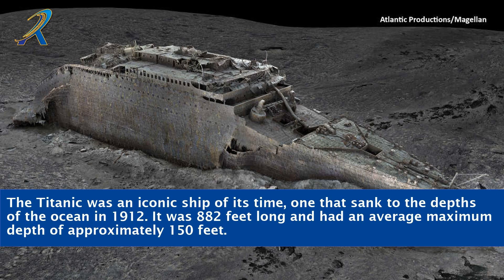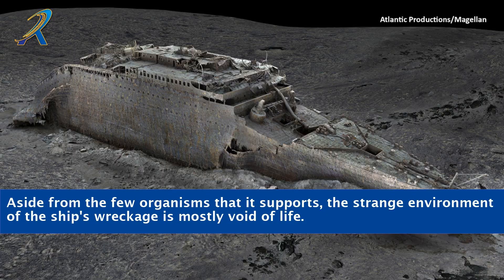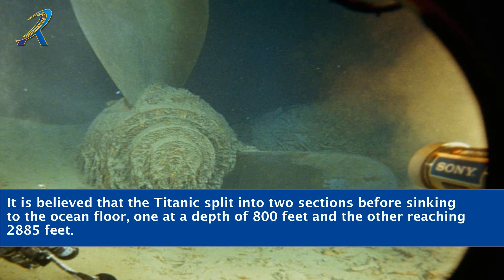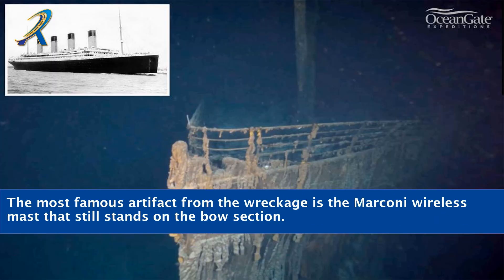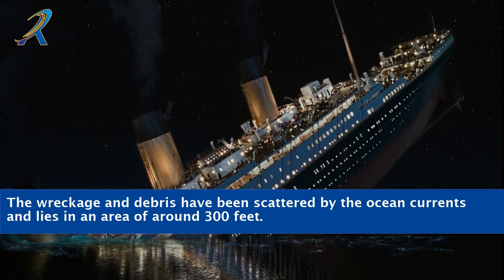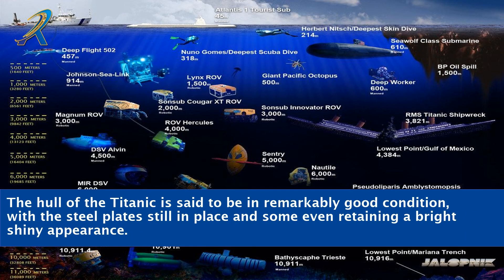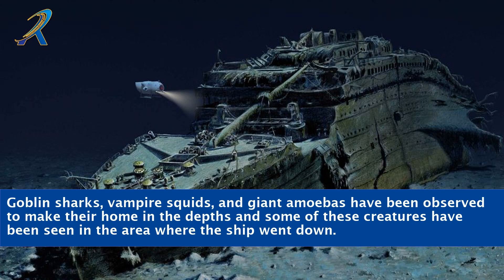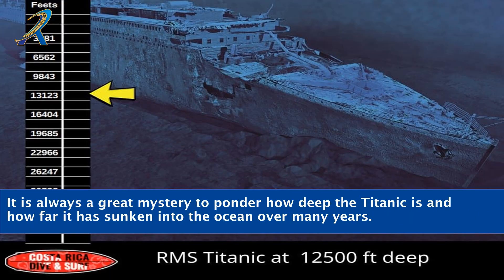How Deep Is The Titanic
"Journey to the Abyss: Unveiling the Titanic's Depths! Join us on an immersive exploration as we delve into the mysteries of the Titanic's final resting place and uncover the secrets of its depth. In this captivating video, we plunge into the ocean's abyss, revealing the astonishing measurements that define the Titanic's submerged realm. Discover the wonders that lie thousands of feet below the surface and gain a deeper understanding of the unfathomable depth that cradles this iconic shipwreck. Prepare to be awestruck as we unveil the untold stories hidden in the watery abyss.

    Titanic depth measurement
    How deep is the Titanic wreck
    Titanic underwater exploration
    Submerged Titanic mysteries
    Titanic shipwreck depth
    Oceanic abyss discoveries
    Titanic depth investigation
    Maritime history exploration
    Titanic depth revelation
    Titanic wreck depth secrets
    Deep-sea exploration
    Underwater wonders
    Titanic discovery adventure
    Deep-sea mysteries
    Titanic depth facts